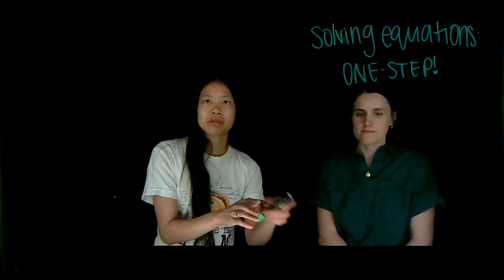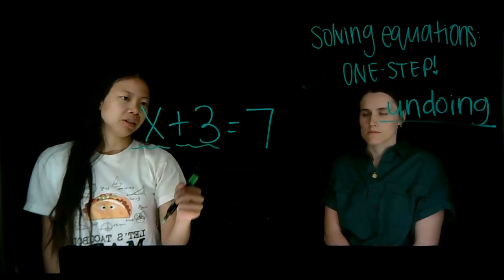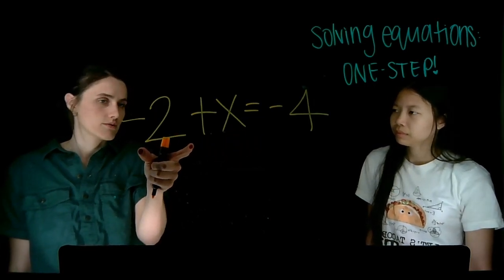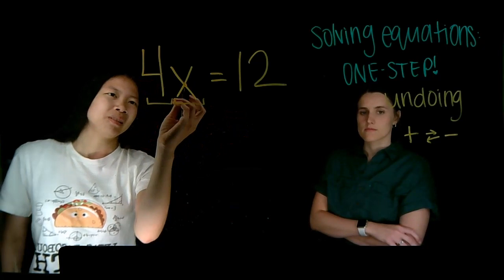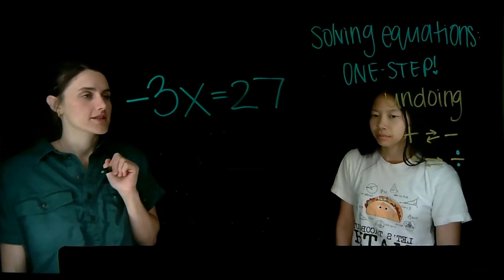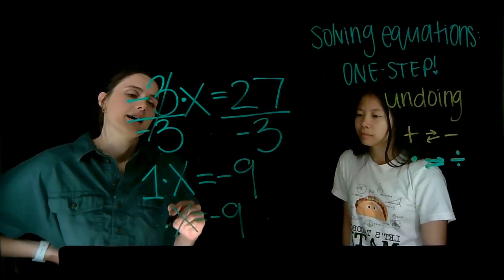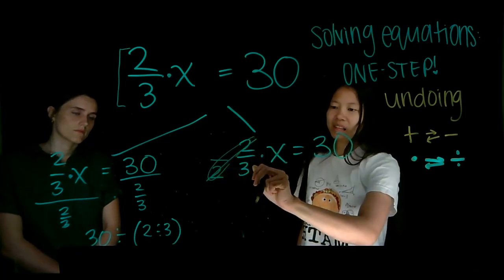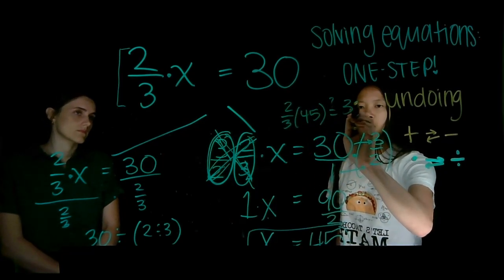One-Step Equations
Emma and Tiana walk through how to solve one-step equations by undoing.

Timestamps:
0:04: What is a variable?
0:27: Undo addition
     1:30: check answer
1:49: Undo subtraction
     2:31: check answer
2:41: Undo multiplication
     3:25: Making a "giant one"
     3:45: check answer
3:51: Undo negative multiplication
     4:49: check answer
4:58: Undo fraction multiplication
     5:14: Method 1- undo with division
     5:35: Method 2- reciprocal
     6:37: Check answers